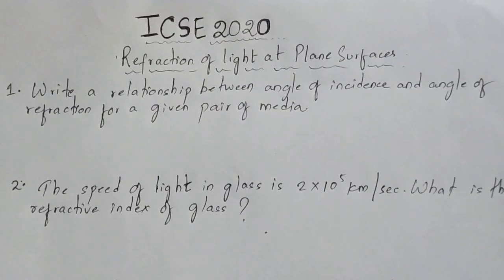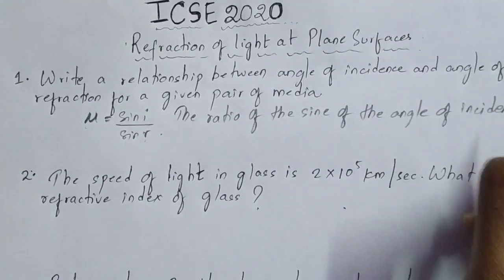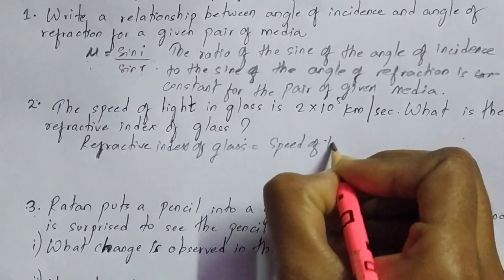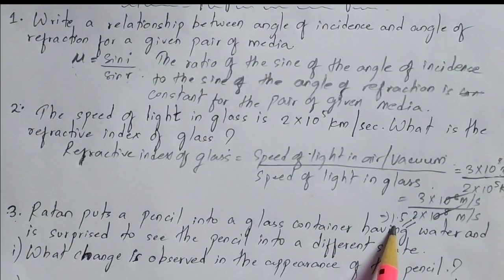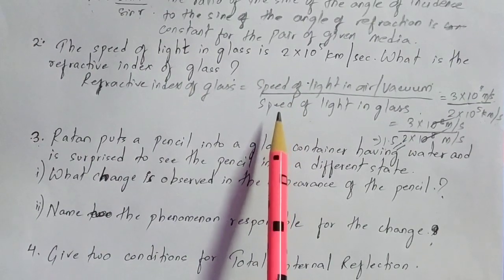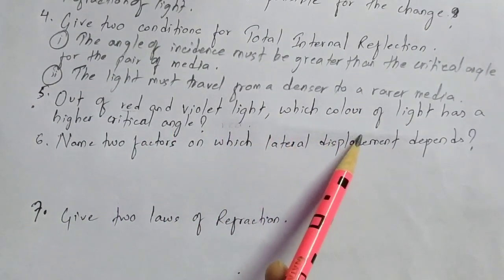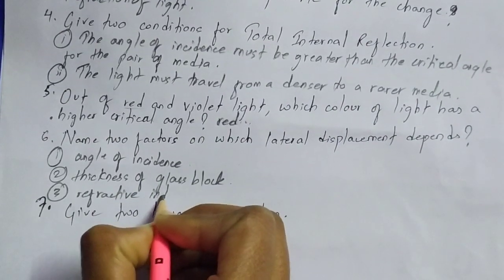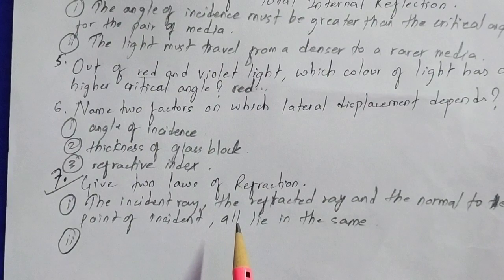ICSE 2020 ll Physics ll Refraction of light at Plane Surfaces ll Master Mind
Icse class 10 ll physics ll Refraction of light at Plane Surfaces important questions...